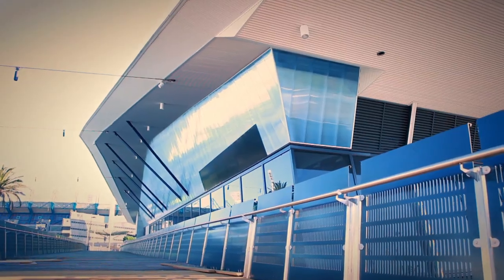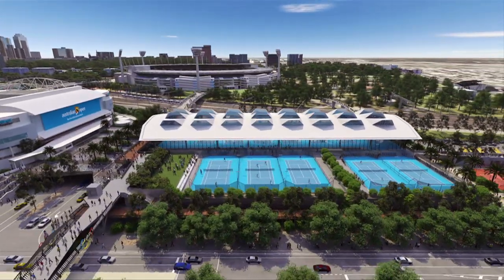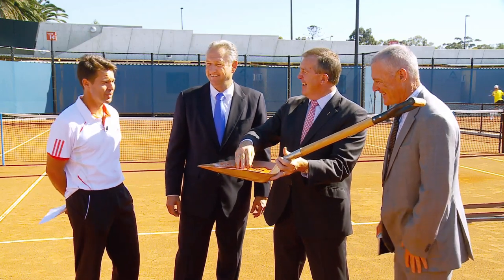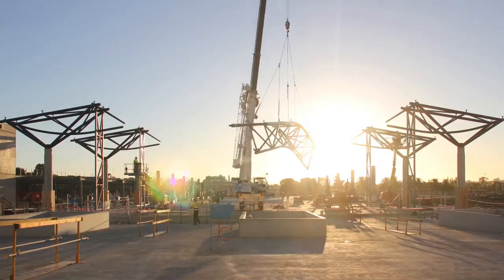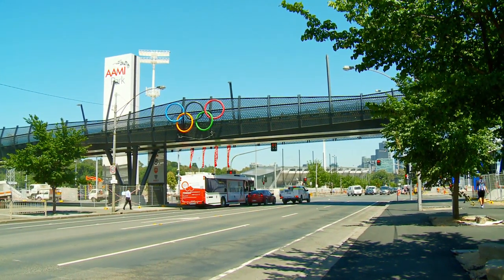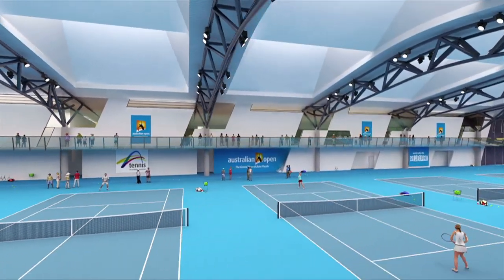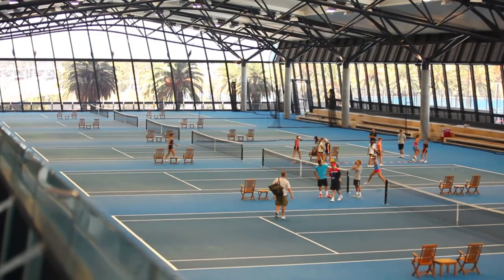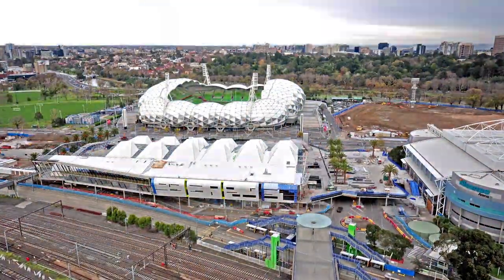Melbourne Park Redevelopment - Eastern Plaza: The project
Located between Hisense Arena and Punt Road in Melbourne Park, the Eastern Plaza and National Tennis Centre is an exciting new public space and tennis training facility.

The National Tennis Centre comprises eight new indoor tennis courts and 13 new outdoor courts and warm-up and warm-down facilities for athletes. Meanwhile the Eastern Plaza is an elevated plaza providing new public space and a new eastern entry to Hisense Arena. It also incorporates a pedestrian bridge over Olympic Boulevard, named after Olympic champion Edwin Flack, completing a direct pedestrian link between the MCG, Melbourne Park and AAMI Park as well as a new entrance to Melbourne Park on Olympic Boulevard, multilevel parking for up to 1,000 cars and 28 buses as well as an upgraded western entry to Hisense Arena.

Visit the MPV website to see some of the exciting work happening across Victoria

MAJOR PROJECTS VICTORIA

For the past 30 years, Major Projects Victoria has played an integral role in the planning and management of infrastructure and large-scale public development throughout the state.

Some of our most notable projects in Melbourne and the surrounding area include Federation Square, Rod Laver Arena, AAMI Park, the Melbourne Convention Centre and Hamer Hall. We are proud to have contributed to the history and beauty of one of the world's most liveable cities.